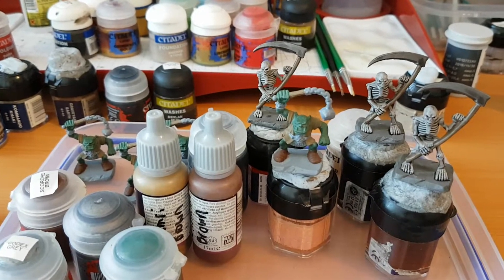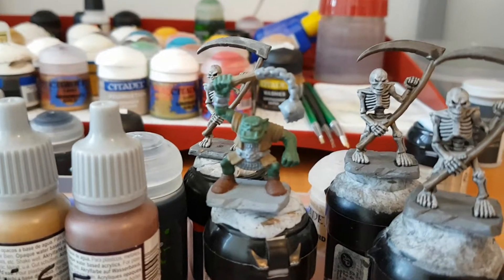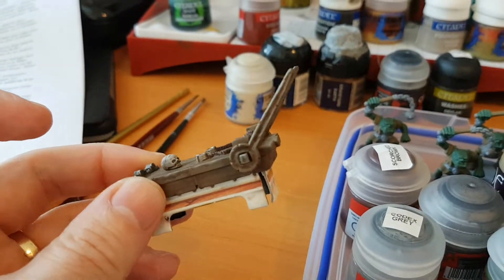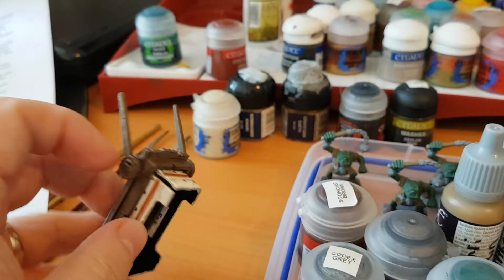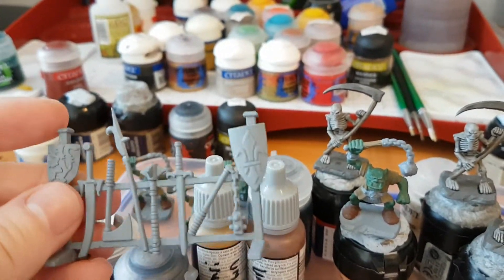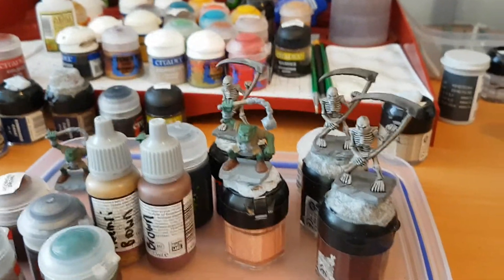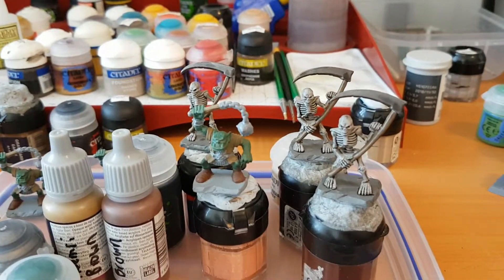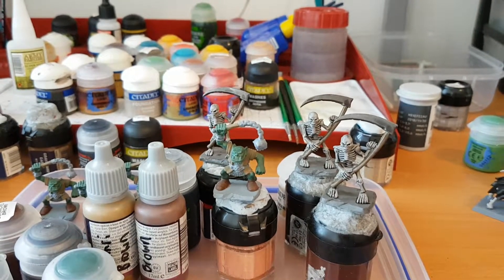WarbossTae Painting Challenge 2016 - Day 10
G'day Youtubers!

WarbossTae Painting Challenge - Day 10

If you would like to see photos of the work I'm doing, check out my Facebook Page and please LIKE :)